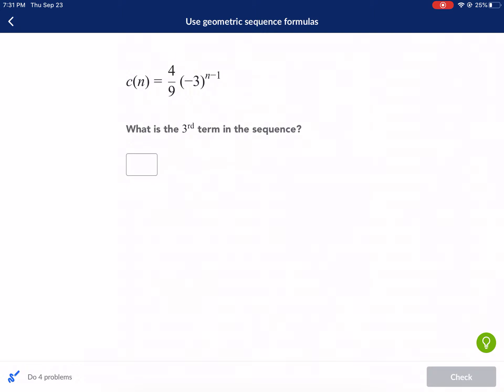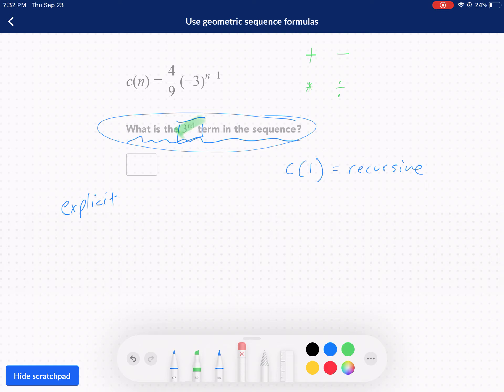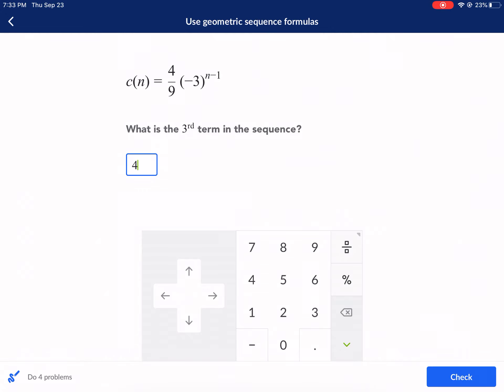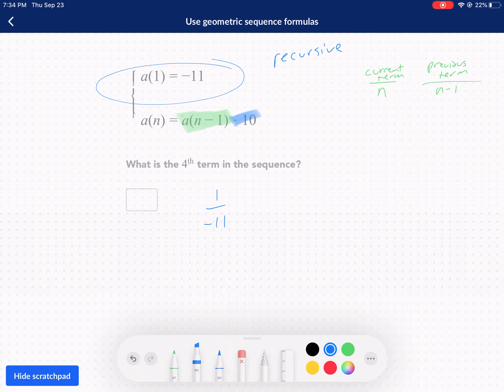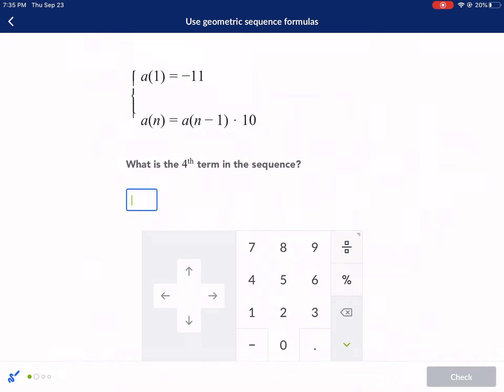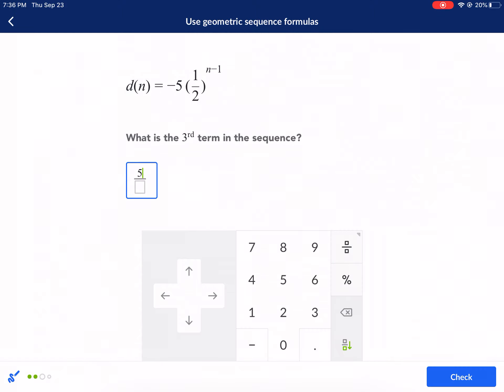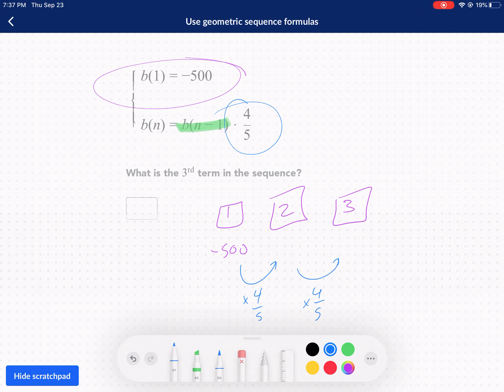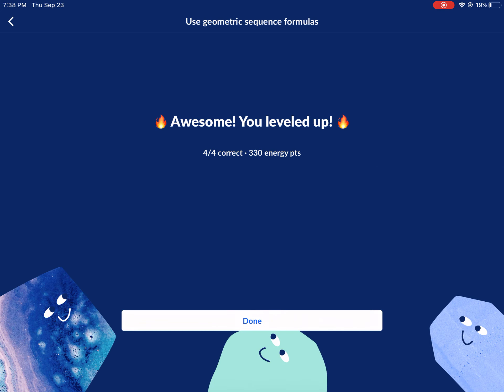Khan Academy Tutorial: use geometric sequence formulas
Geometric sequences vs arithmetic sequences, explicit vs recursive form, and exponents.